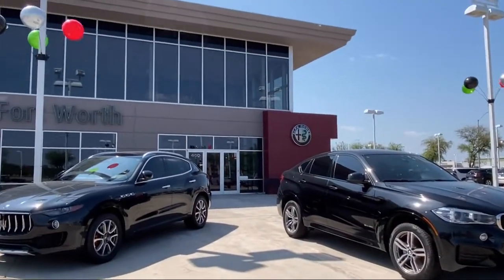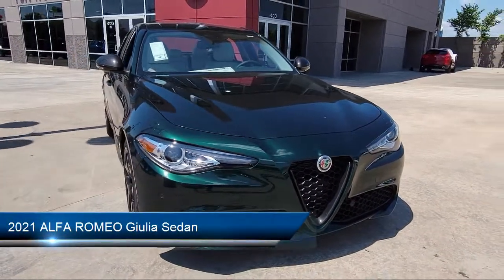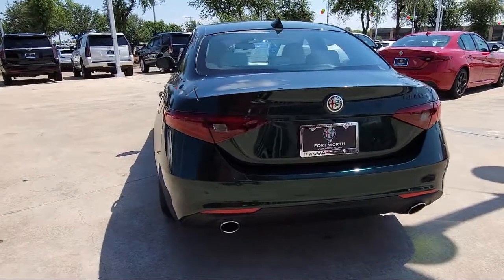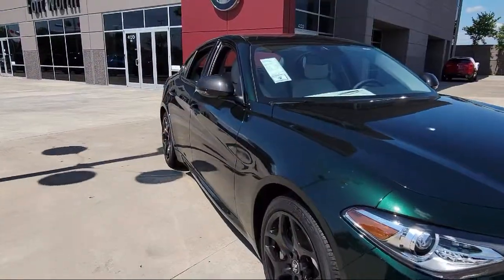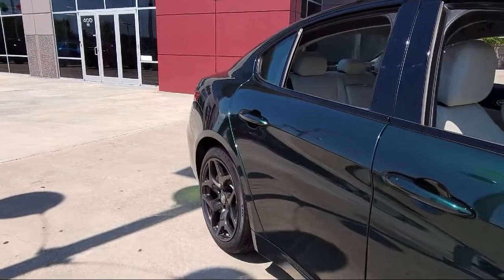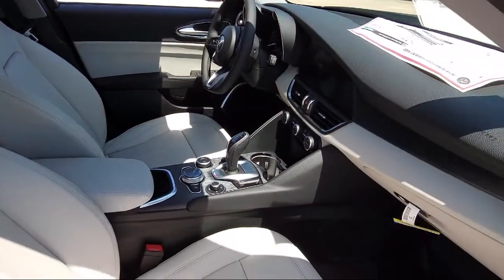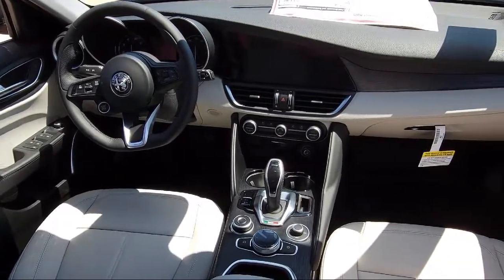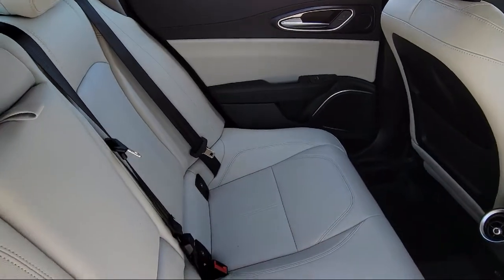2021 ALFA ROMEO Giulia Sedan Fort Worth Dallas Arlington Mansfield Plano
2021 ALFA ROMEO Giulia Sedan Stock Number: A645905 Vin:ZARFAMAN9M7645905.

400 W Loop 820 S